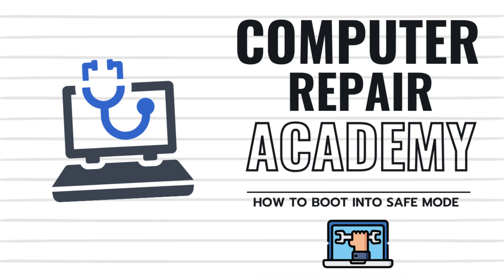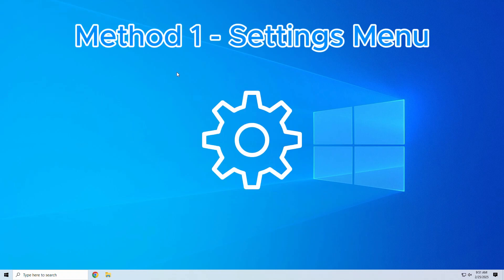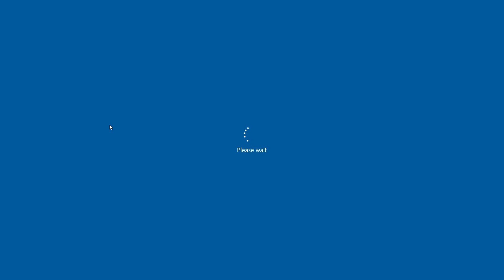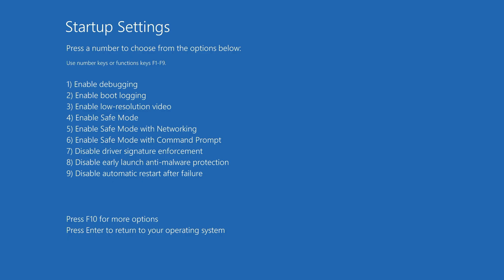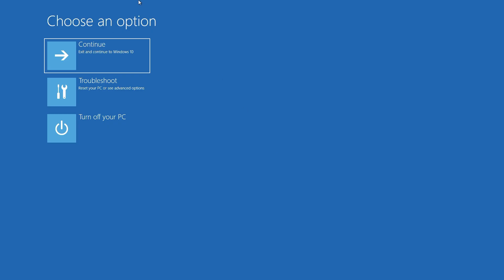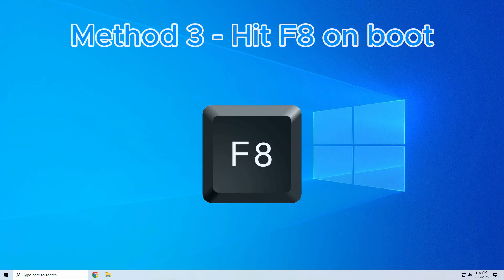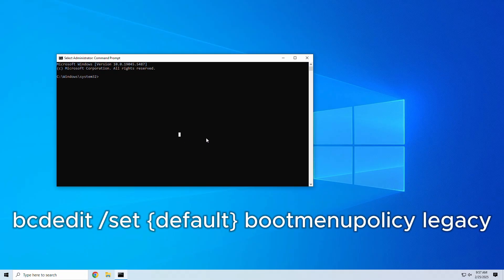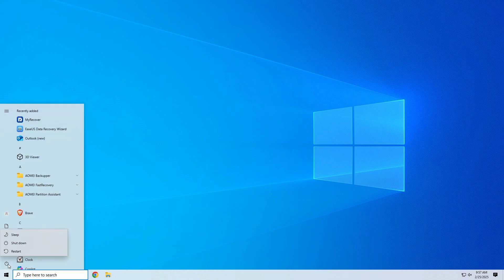Fix Your PC Problems FAST with These 3 Safe Mode Methods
Need to boot your PC into Safe Mode? Whether you're troubleshooting issues, removing malware, or fixing startup problems, Safe Mode is the best way to start Windows with only essential services & drivers. In this video, we’ll show you 3 easy ways to boot your PC into Safe Mode—step by step!

What You’ll Learn:

✅ How to access Safe Mode from Windows Settings
✅ How to use the Shift + Restart method
✅ How to boot into Safe Mode using the F8 key (Legacy Mode)

These methods work for Windows 11, 10, 8, and even older versions!

Have a question about our videos or a repair you’d like to see? Drop it in the comments!